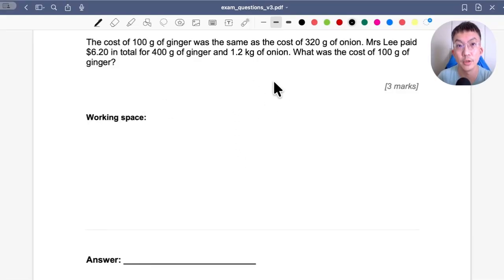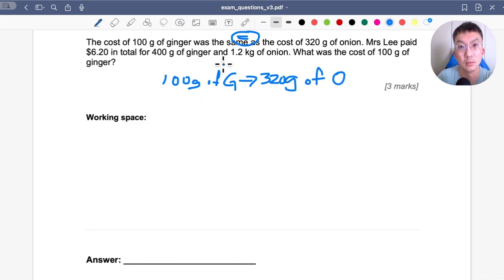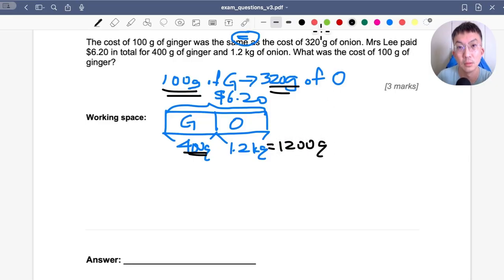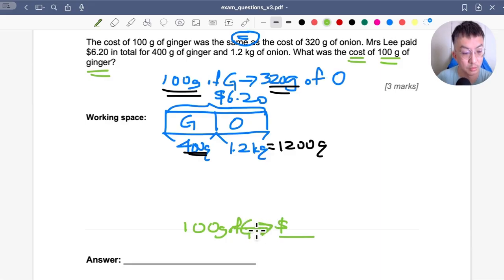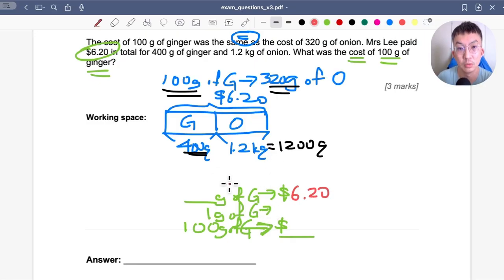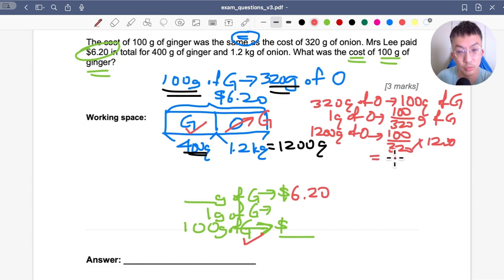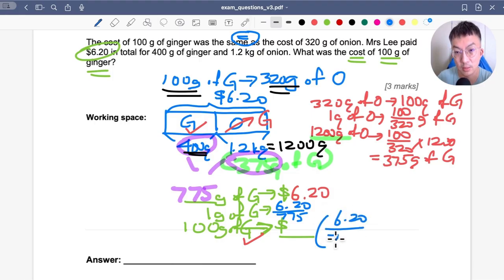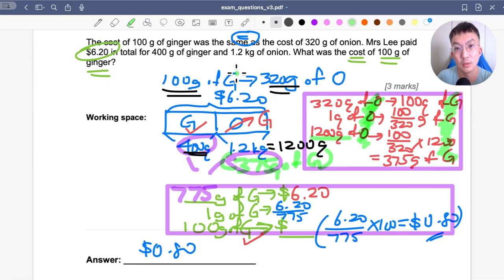PSLE 2025 Paper 2 Q6 Cost of 100g of Ginger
Solving an Equivalence Problem: Ginger and Onion Cost Ratio

The script explains how to solve a word problem where 100 g of ginger costs the same as 320 g of onion, and Mrs Lee pays $6.20 for 400 g of ginger plus 1.2 kg of onion. It emphasizes that “same” means equal and converts 1.2 kg to 1200 g. Using the equivalence, it converts onion to ginger: 1 g onion equals 100/320 g ginger, so 1200 g onion equals 375 g ginger. Adding this to 400 g gives 775 g of ginger equivalent for $6.20, so the cost per gram is 6.20/775 and the cost of 100 g is (6.20/775)×100 = $0.80. It also notes organizing work in consistent columns for onion, ginger, and cost.

00:00 Understand the Given Ratio
00:33 Set Up the Cost Model
01:02 Convert Units to Grams
01:15 Plan the One-Unit Strategy
02:28 Convert Onion to Ginger Equivalent
03:40 Combine Ginger Amounts and Find Cost
04:08 Wrap-Up and Key Takeaways